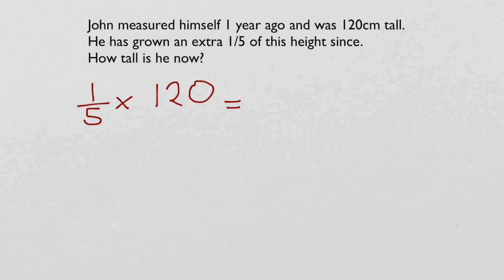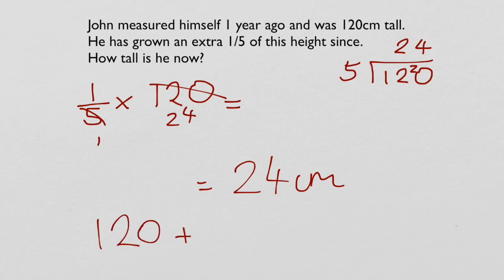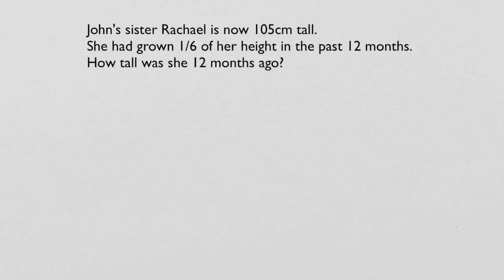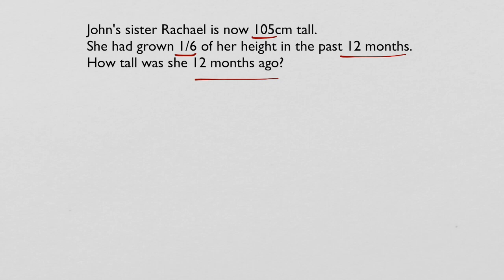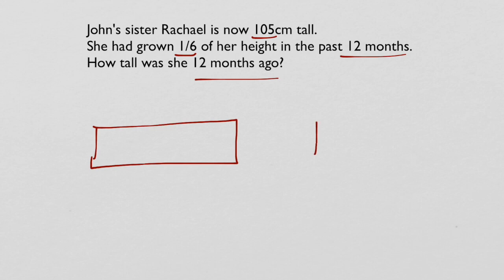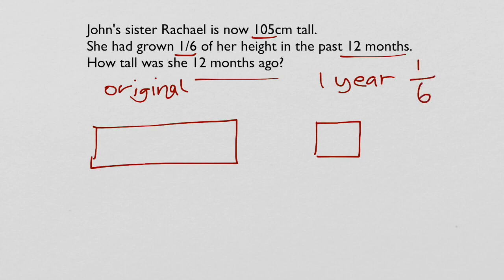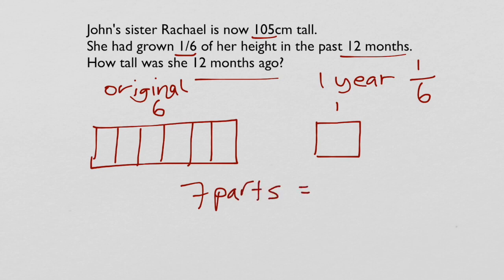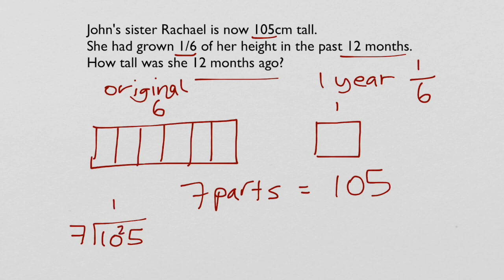11+ Maths: Fractions of Amounts snowytopmaths.co.uk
/fractions3